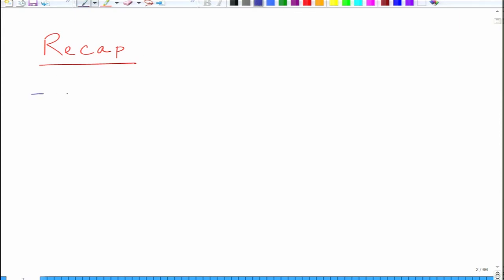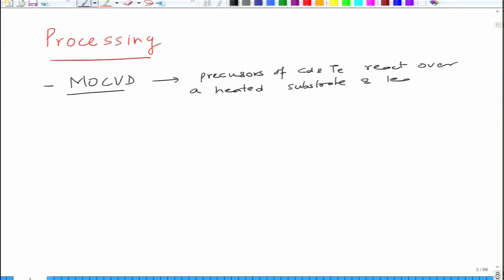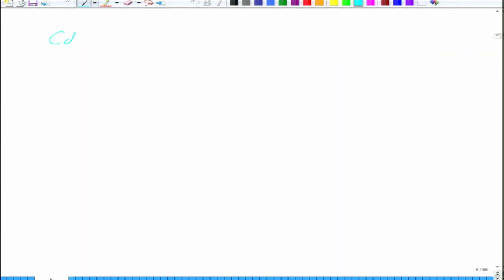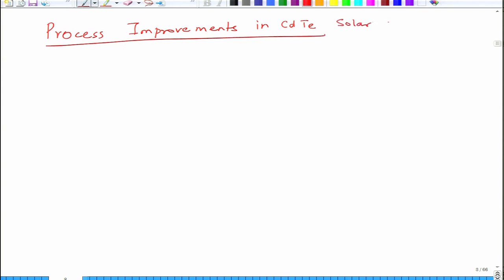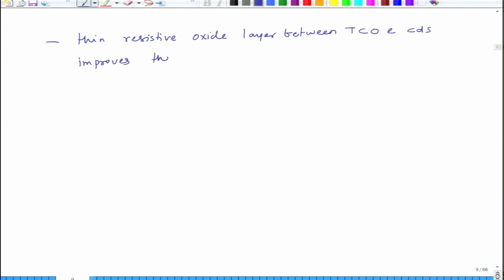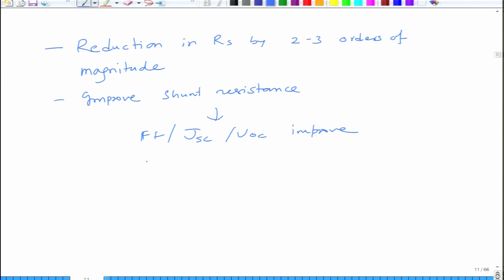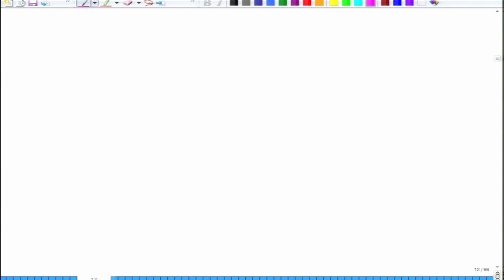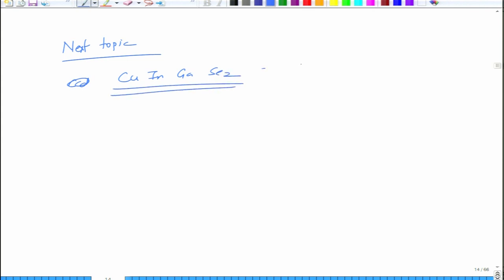noc19-mm04 Lecture 35 - Generation II Technologies: CdTe Solar Cells